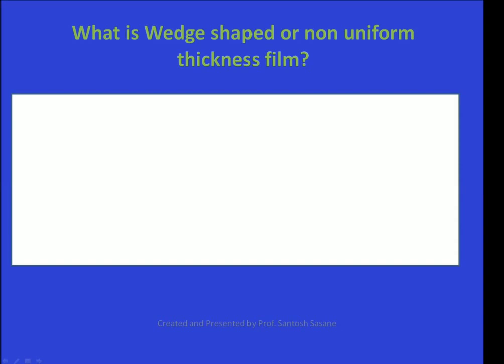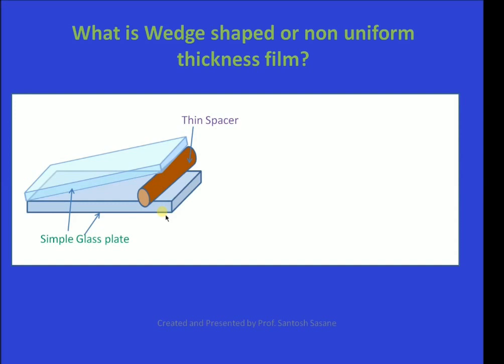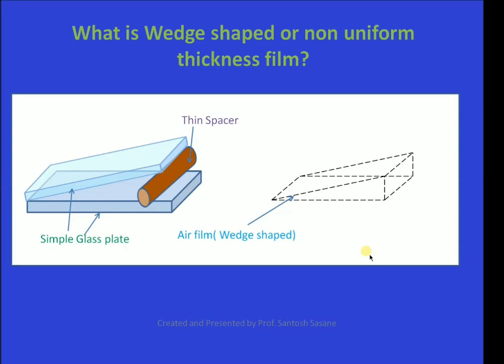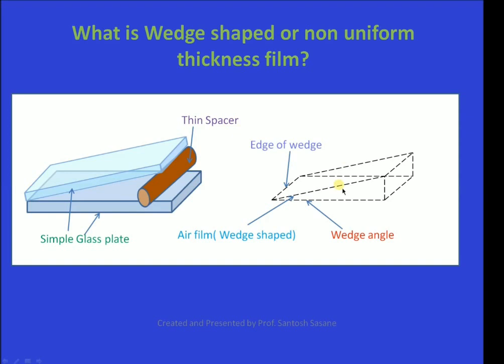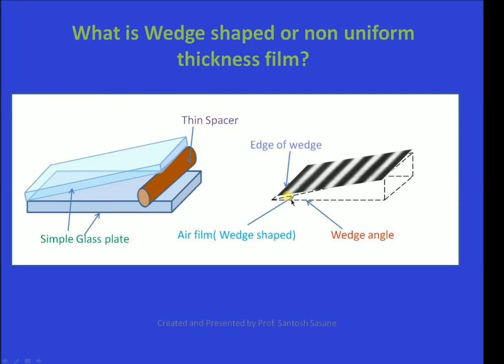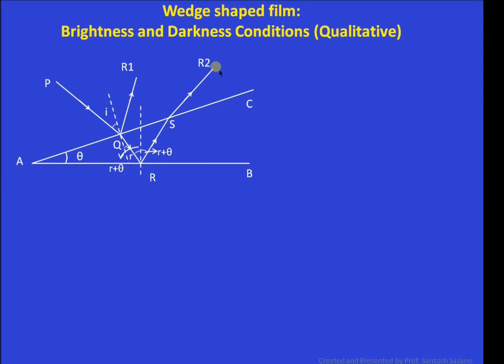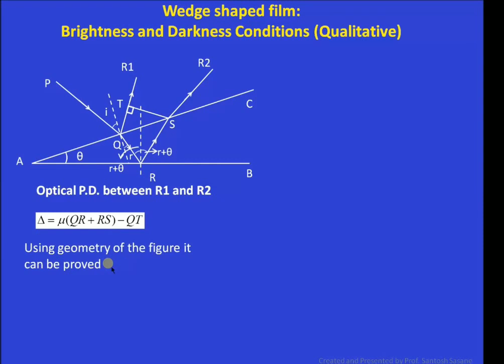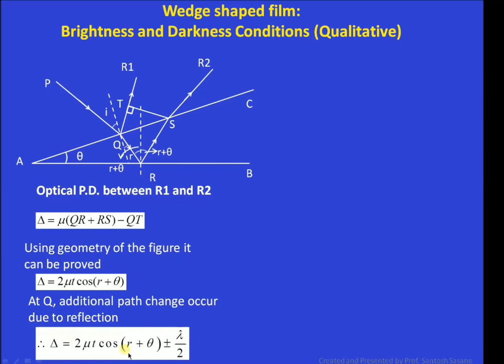How Interference fringes are produced in WEDGE SHAPED film with Animation & derivation, 👌, Physics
Thank you for your support! How interference occurs in thin wedge shaped film. This is what is explained in this video.  Watch complete video to understand the concept.

Tip: If you find this topic difficult watch this video 4-5 times in a period of 2 weeks and you will find your understanding of this concept has raised much.

Recommended books:

Handbook of Physics

Handbook of Mathematics

Handbook of Chemistry

A Handbook for Civil Engineering

A Handbook for Mechanical Engineering

A Handbook for Electronics Engineering

A Handbook for Electrical Engineering

Engineering books:

About this channel:  SS Physics channel is dedicated for Engineering Physics topics. It helps students to understand and prepare physics topics for examination in a simple and interesting way and in minimum time. Thanks for visiting SS Physics channel.

What is wedge shaped film, how interference occurs in the film and brightness and darkness conditions are shown qualitatively(Main points)

Physics. Engineering physics. Optics. Interfere. Newton's ring. Spacer. Light Interference. Interference Fringe pattern. Equidistant fringes, bright and dark fringes. Straight fringes, Fringe width, edge of the wedge, wedge angle. Path difference, equivalent optical path, stock's law of reflection, brightness darkness conditions, constructive destructive Interference. light optics physics, produce thin air film, glass plate interference, path phase change on reflection, circular fringes, varying thickness film, diffraction, interference and diffraction, soap bubble, non uniform oil film.

Interferentie in Wedge-vormige (Niet-uniforme dikte) film.
楔形（不均匀厚度）膜的干扰.
くさび形（不均一な厚さ）フィルムの干渉.
Interferencia en forma de cuña (espesor no uniforme).